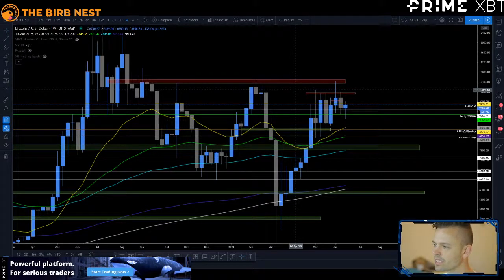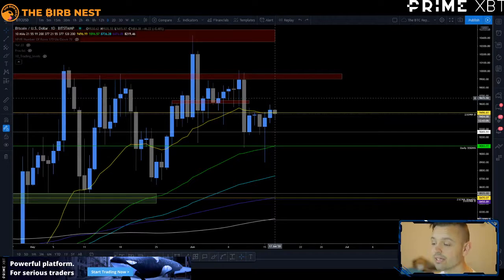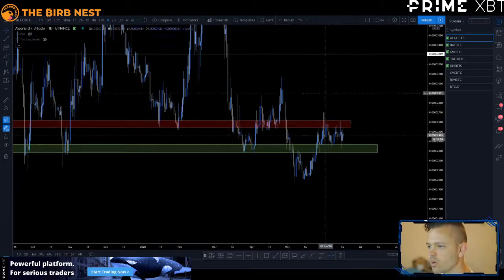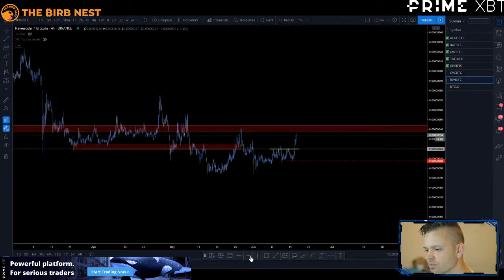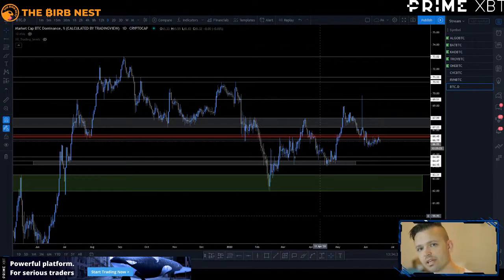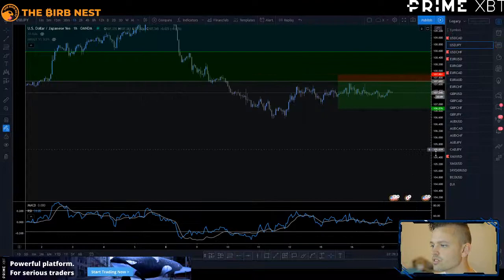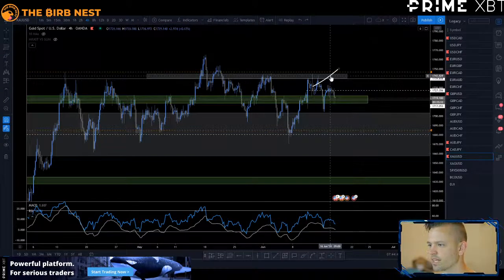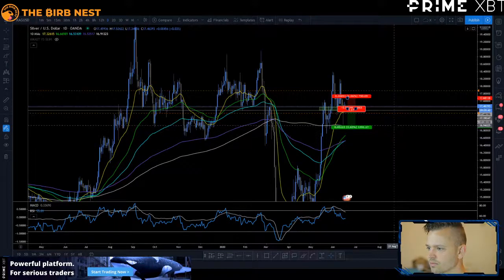Market Update - Bitcoin, Alts & Forex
Whats up Traders, Time for another Market Update! This one is a bit longer but there was lots to talk about today. Taking a look at BTC/USD, following up on the Alt ideas from yesterday and taking a look at the Forex market, especially the H&S on EURUSD.